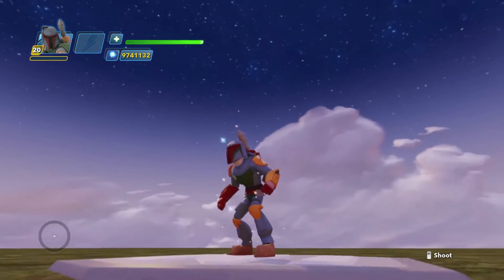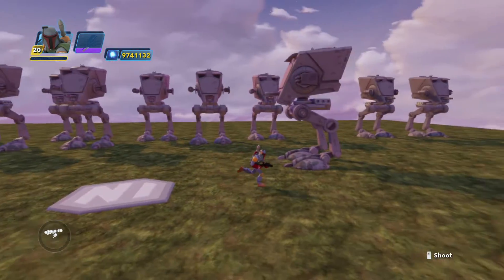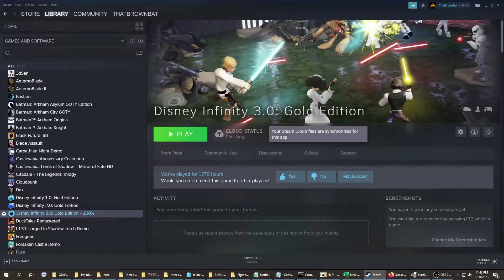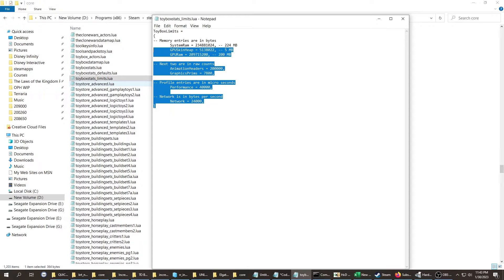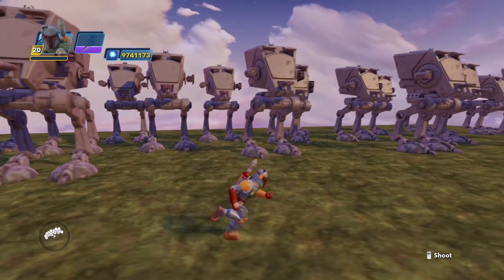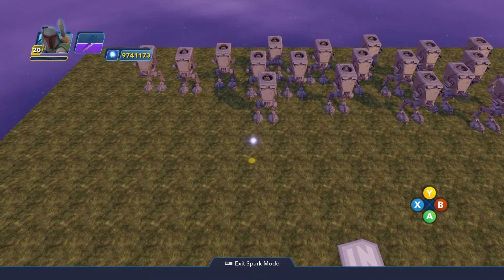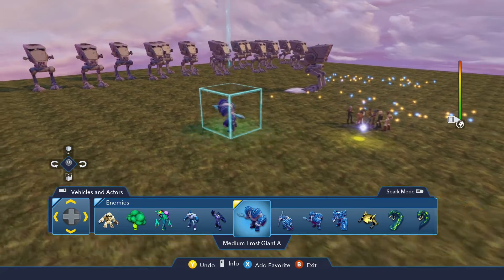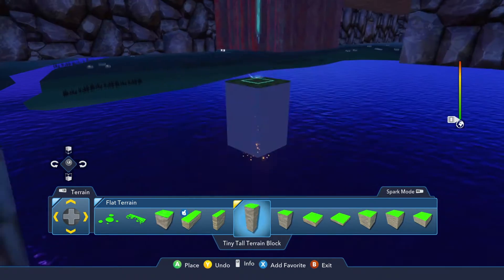I Hacked the Graphics Memory Limit in Disney Infinity 3.0 Gold Edition!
Finally found the file. All you have to do is rename it so the system can't read it, and you will at least double your building capacity. (assets/gamedb/core/toyboxstats_limits.lua)

WARNING: Don't use this as you're first modding experience; learn the basics first!